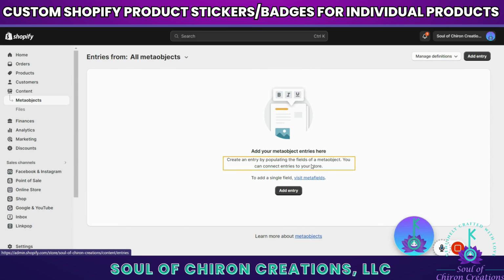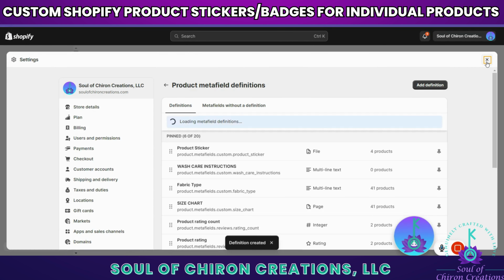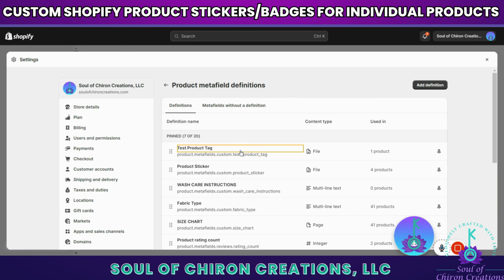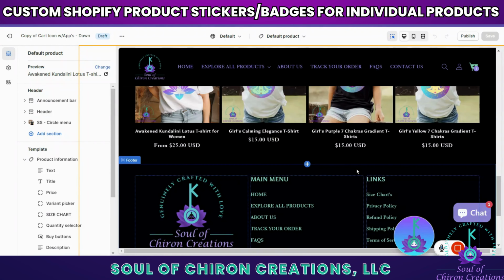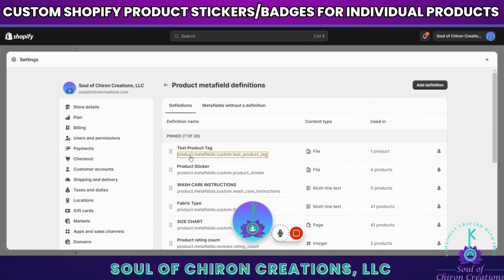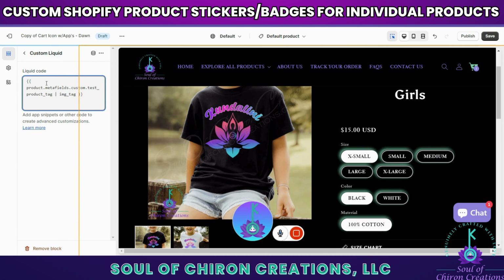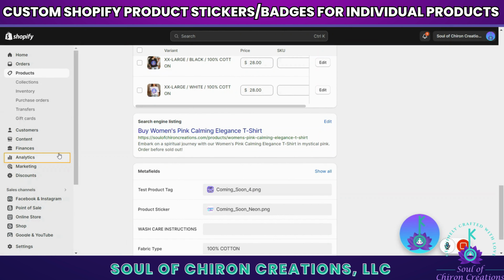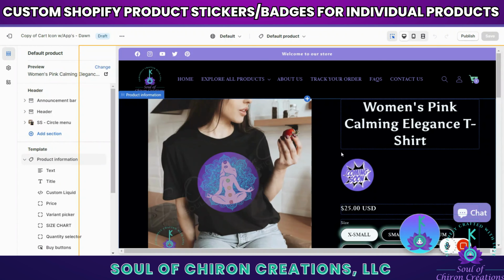HOW TO ADD YOUR CUSTOM SHOPIFY PRODUCT STICKERS/BADGES TO INDIVIDUAL PRODUCTS IN YOUR PRODUCTS PAGE.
A complete walk-through of how to add custom Product Stickers/Badges to your Shopify Products Page.

Custom code needed for CUSTOM LIQUID:
{{ YOUR PRODUCT CODE HERE | img_tag }}

I hope this information is helpful to at least one person.